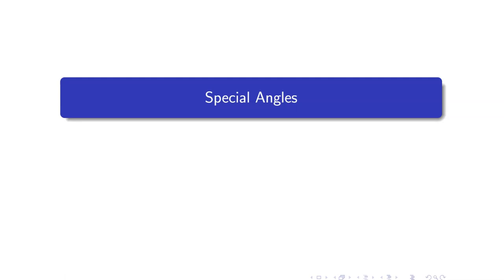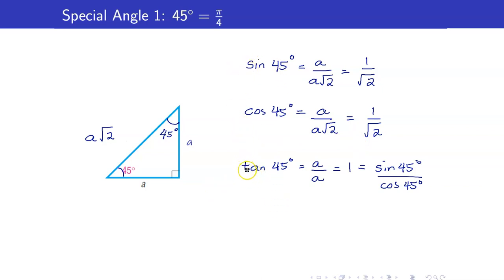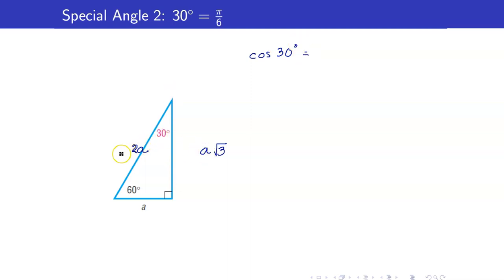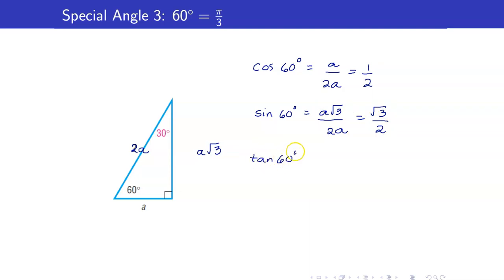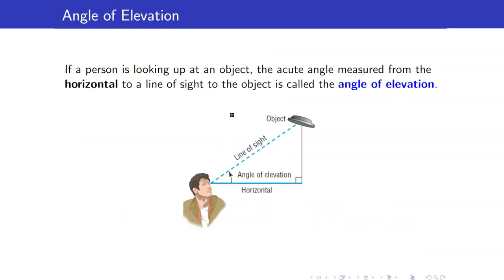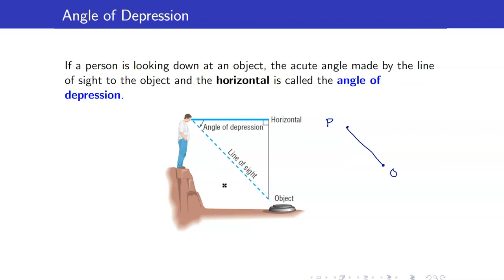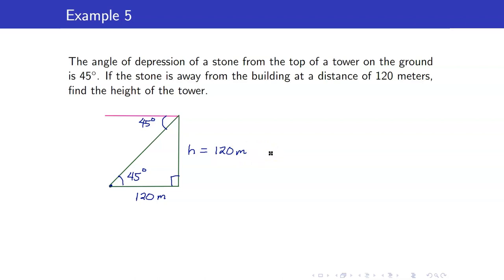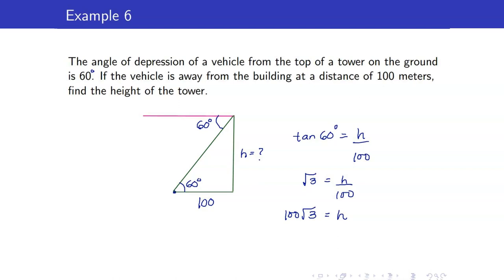Trigonometry Lecture 3 | Word Problems Involving Special Angles | Angle of Elevation and Depression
In this algebra lecture, I am going to discuss word problems involving special angles.  In particular, I will solve problems involving angle of elevation and depression.  Before we proceed with the problems, I will be deriving the trigonometric function values of these special angles - 30, 60 and 45 degrees.

Here are the word problems that I will be discussing:
 1.  A person in a small boat, offshore from a vertical cliff known to be 100
feet in height, takes a sighting of the top of the cliff. If the angle of
elevation is found to be 30◦, how far offshore is the boat?
2.  Suppose that you are headed toward a plateau 50 meters high. If the angle of elevation to the top of the plateau is 60◦, how far are you from the base
of the plateau?
3. Suppose that you are headed toward a plateau 50 meters high. If the angle
of elevation to the top of the plateau is 60◦, how far are you from the base
of the plateau?
4.  The angle of depression of a vehicle from the top of a tower on the ground
is 60. If the vehicle is away from the building at a distance of 100 meters,
find the height of the tower.

🙋‍♂️ Have questions?